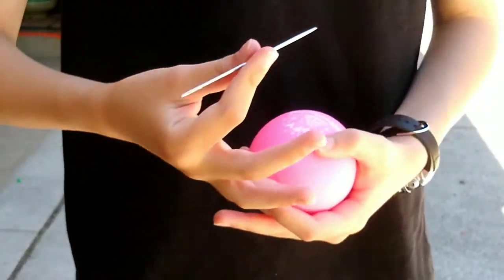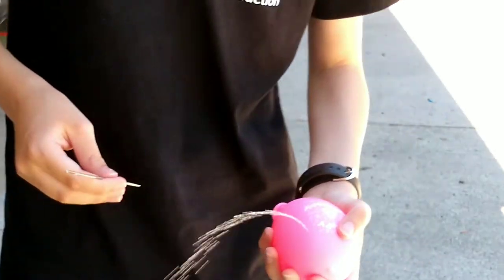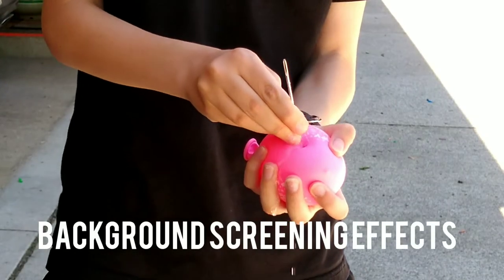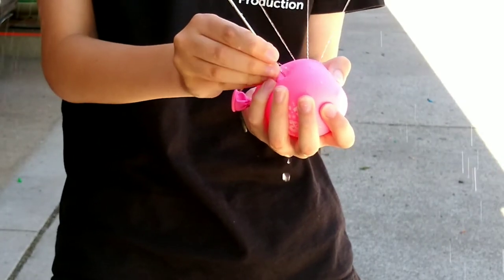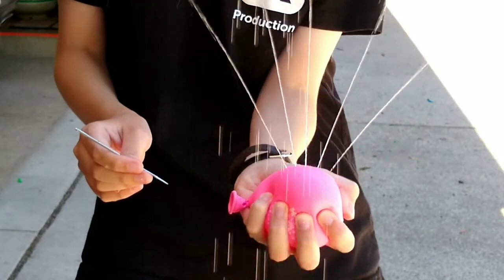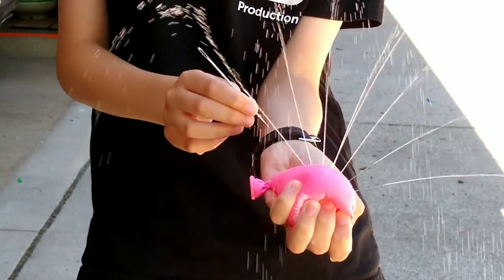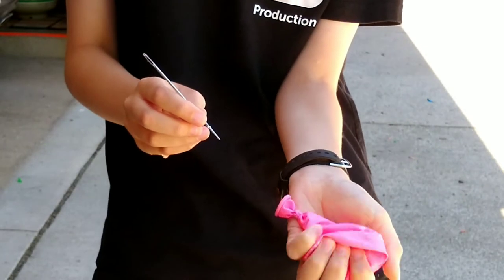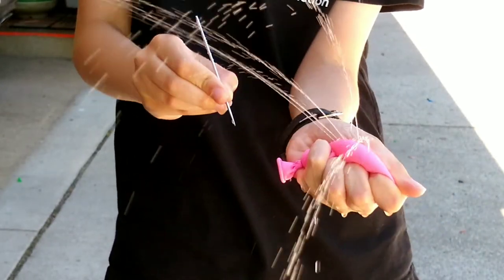Drop-No-Pop Stuff (Original Video)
IF YOU USE THIS VIDEO ON ANY SOCIAL MEDIA, PLEASE COPY AND PASTE THE STUFF BELOW

Timestamps:
0:00 Drop-No-Pop Insides
1:00 Behind The Scenes